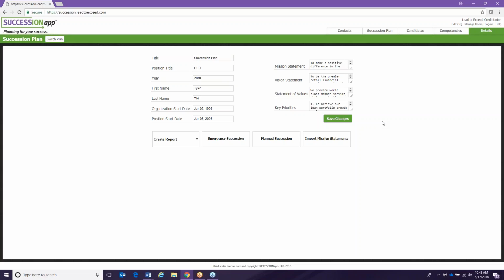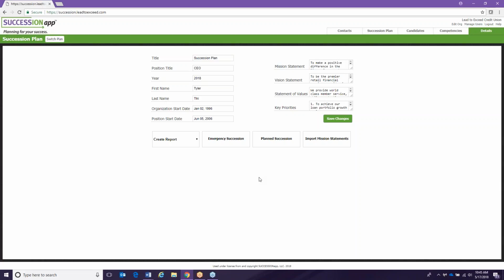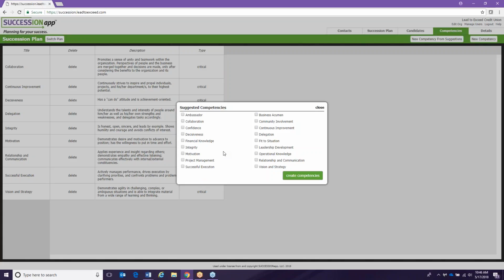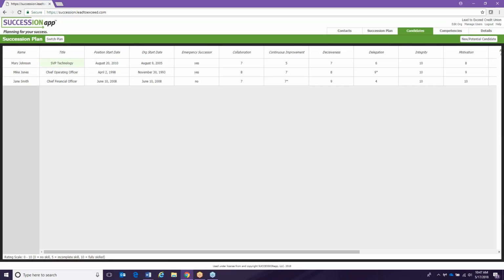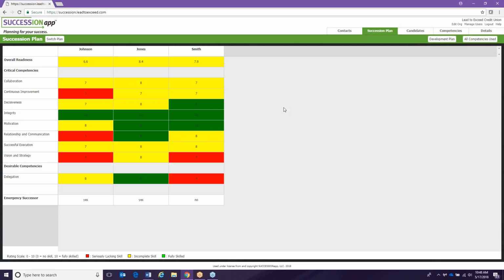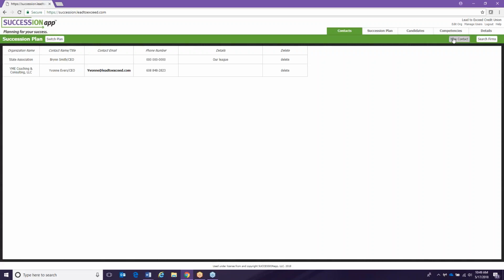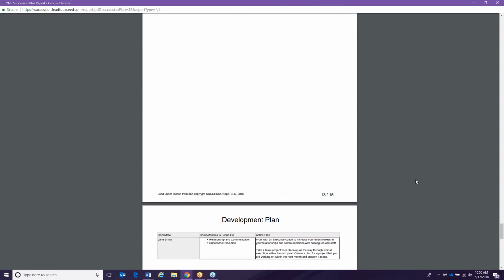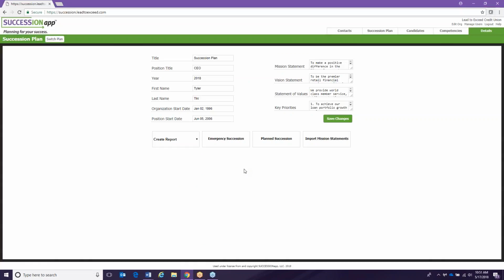Demo of SUCCESSIONapp for Management Succession Planning